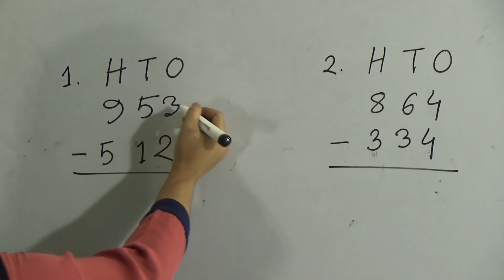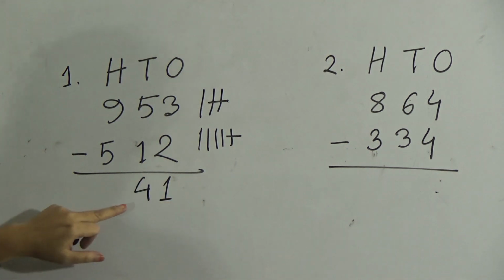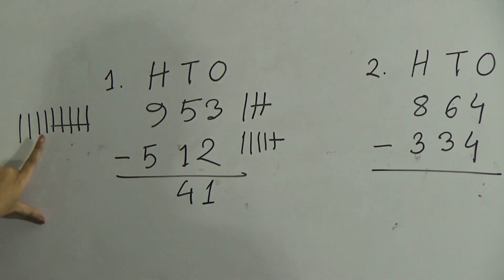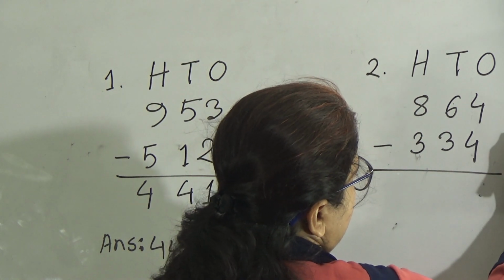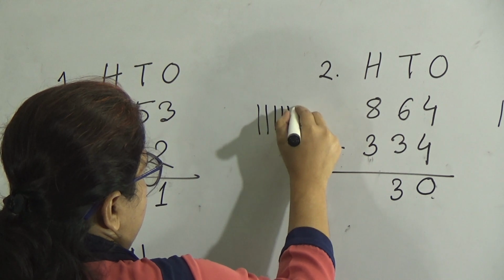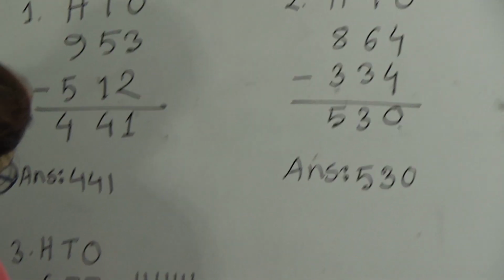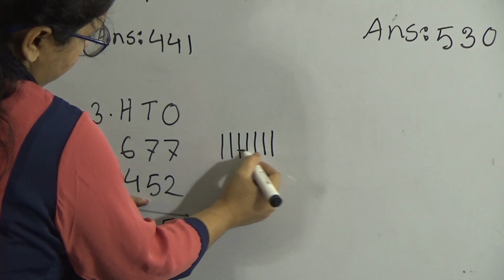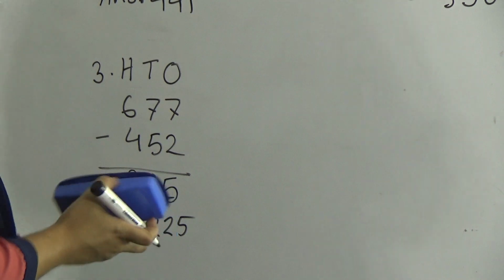Class: Junior One, Subject: Mathematics (Lecture- 22), Topic: Subtraction (Part-2)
Annual Term
Class: Junior One
Subject: Mathematics (Lecture- 22)
Topic: Subtraction (Part-2)
Teacher: Daliya Sultana